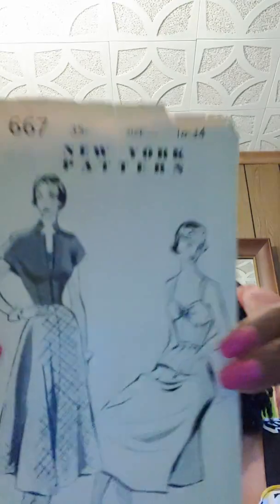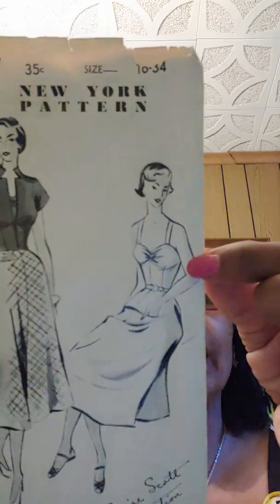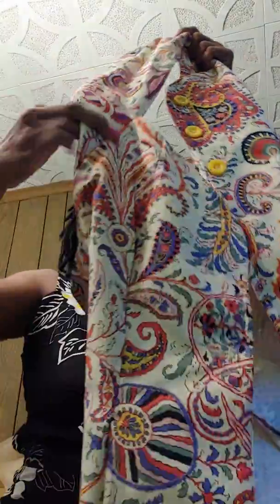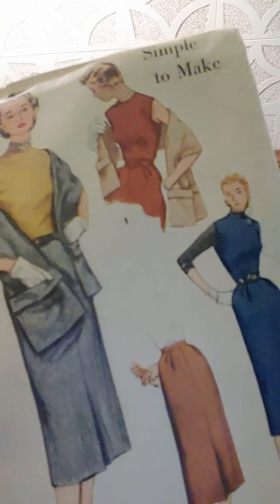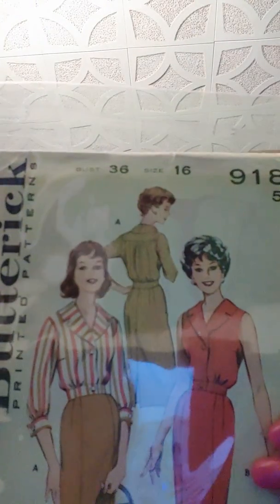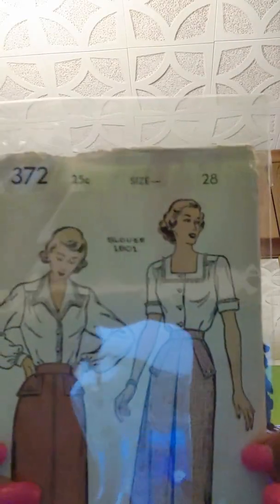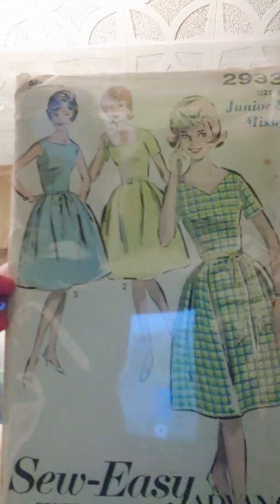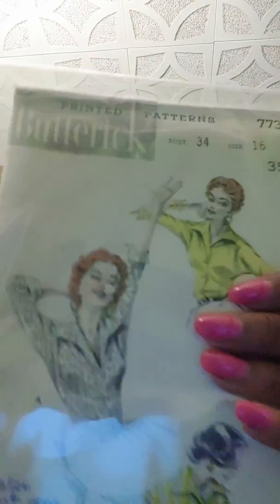New York Pattern #667 and Pattern Haul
Vintage Pattern Haul